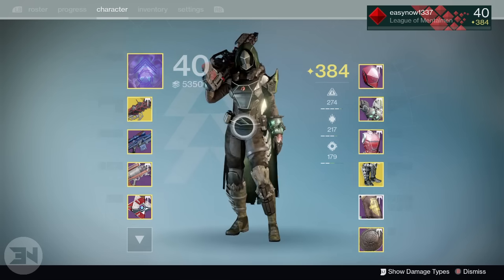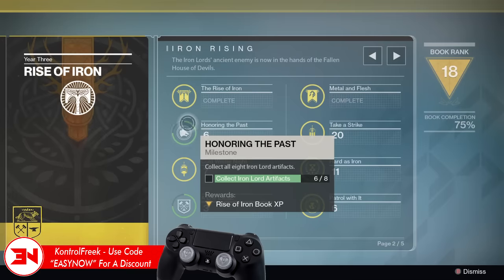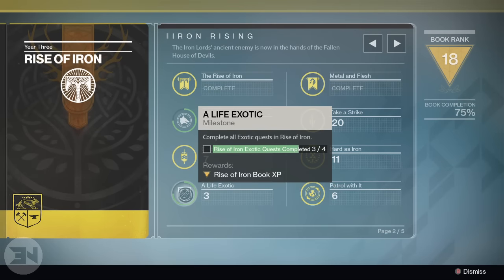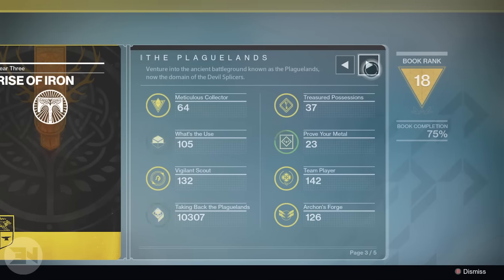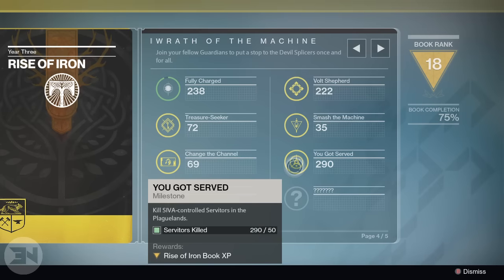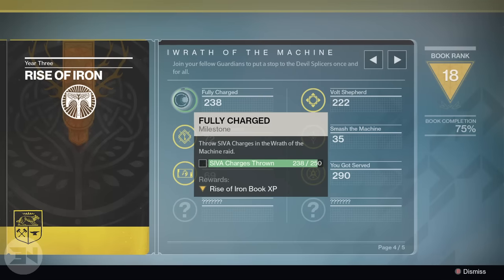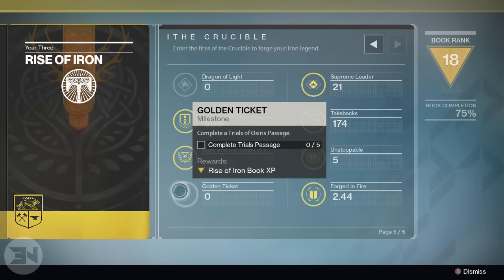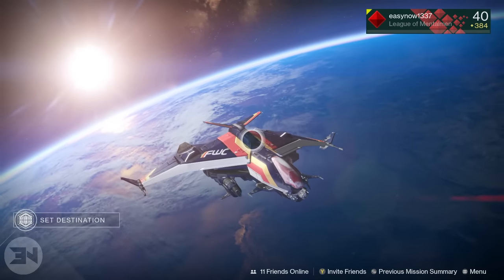How To Get Banner Unbroken - BEST Shader in Rise Of Iron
I HAVE SPENT OVER $1000 on this game! How to get the best shader from rise of iron, banner unbroken! The year 3 record book hosts a lot of different rewards, the banner unbroken shader is the best shader in the game